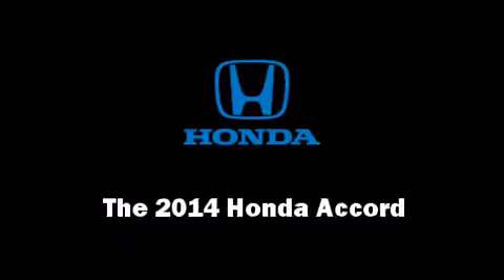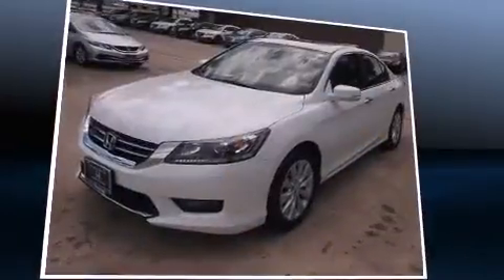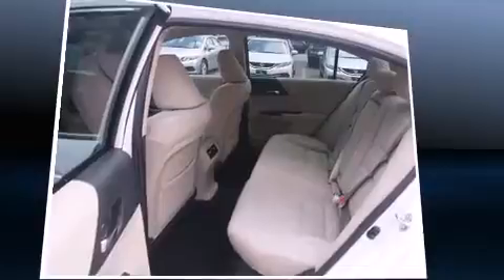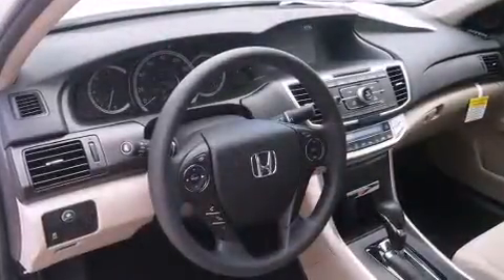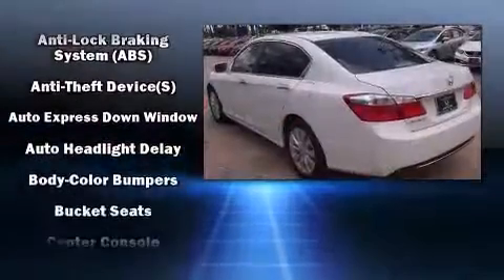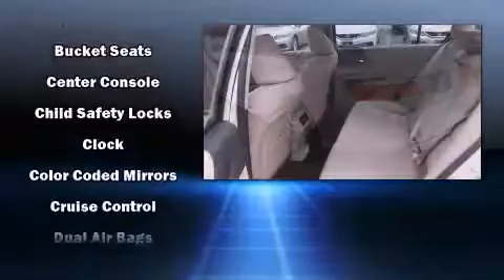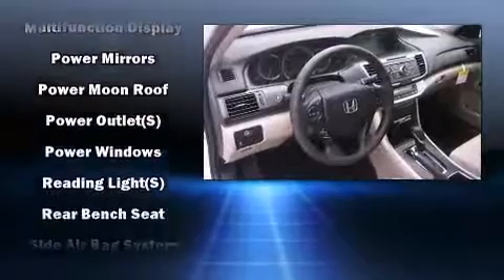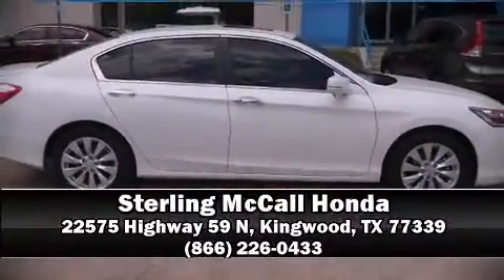2014 Honda Accord EX in Kingwood, TX 77339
Step into the 2014 Honda Accord. This 4 door, 5 passenger sedan will allow you to take command of the road with confidence! Smooth gearshifts are achieved thanks to the efficient 4 cylinder engine, and for added security, dynamic Stability Control supplements the drivetrain. A wealth of standard features means that you no longer have to sacrifice. Such as remote keyless entry, 1-touch window functionality, a tachometer, speed sensitive wipers, front bucket seats, fully automatic headlights, power windows, and cruise control. For drivers who enjoy the natural environment, a power moon roof allows an infusion of fresh air. Audio features include a CD player with MP3 capability, steering wheel mounted audio controls, and 6 well positioned speakers. Honda ensures the safety and security of its passengers with equipment such as: head curtain airbags, front SIDE impact airbags, traction control, brake assist, a panic alarm, and 4 wheel disc brakes with ABS. This car was designed with safety in mind, allowing you to drive with even greater assurance. Our sales reps are extremely helpful & knowledgeable. We'd be happy to answer any questions that you may have. Stop by our dealership or give us a call for more information.